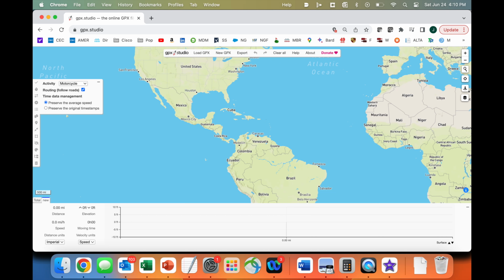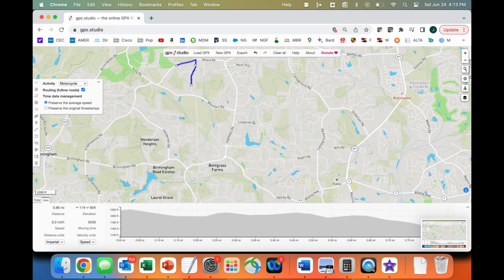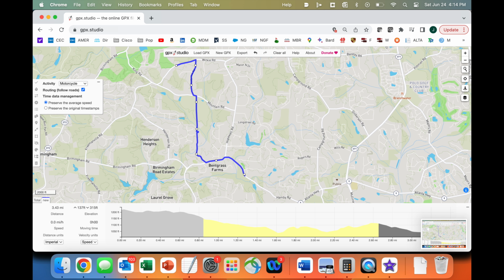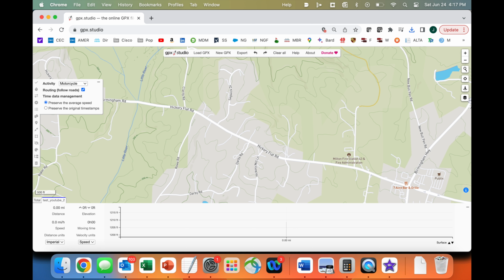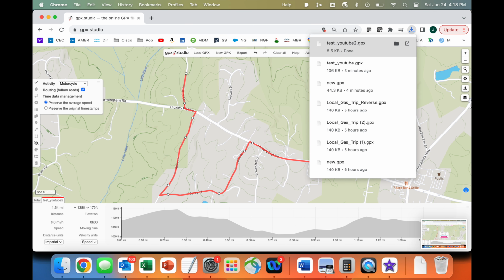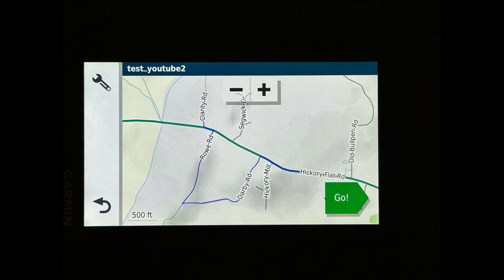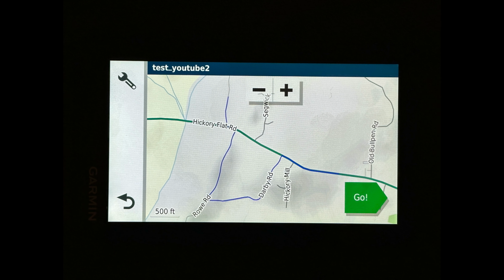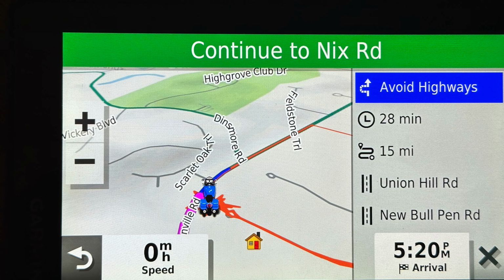GPX Turn-by-Turn Directions with a Garmin ZUMO XT! 4 Minute Guide!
Step by step guide to use the Garmin Zumo XT for turn by turn directions, using a .GPX file that you create or that someone provided to you!

This video starts with a demo of how to create a GPX file using gpx.studio

0:00 Creating a GPX file with gpx.studio
2:15 Texting the .gpx files to your phone (Also could use another method, like airdrop) and uploading them to the Explore app
2:30 Navigating the Zumo to use the gpx file - converting track to trip
3:46 Going for a ride!

The basic steps:
Load the Garmin Explore app on your phone
Get the app connected to your Zumo XT
Get the GPX file onto your phone (text, airdrop, etc)
Open the GPX file and 'upload it' into the Explore app
Sync the Explore app to the Zumo XT
From the Zumo XT, go to 'Apps' and then 'Tracks’
Select your GPX file / track
Once the track loads, Click the wrench in the upper left
Scroll down and click ‘Convert to Trip’
Choose ‘Start to Finish’ or reverse
Edit the name of the trip
Click ‘Done’, ‘OK’, ‘Done’ and exit out to the main screen
Super Important!  Make sure you set your 'recalculate mode' to off or prompt.  I use 'prompt' and it works really well.  This is under Settings / Navigation.  Also, in Avoidances, make sure to not avoid gravel roads!  :)

  ** When you want to navigate to that trip:
From the Zumo XT, go to 'Apps' and then 'Trip Planner'
Select 'Saved Trips'
Select the GPX file for the route you want, click 'OK' and 'Go'
VERY IMPORTANT - select 'Closest Entry Point' even if you're near the start
Click 'Start'

Thx to YouTuber RickyVida for the ‘Closest Entry Point’ tip

Bonus - this video also shows the 12 O'Clock Labs Advanced Mini Gauge for the Yamaha WR250R. The gauge displays air temp, engine temp, tach, and GPI - gear position indicator